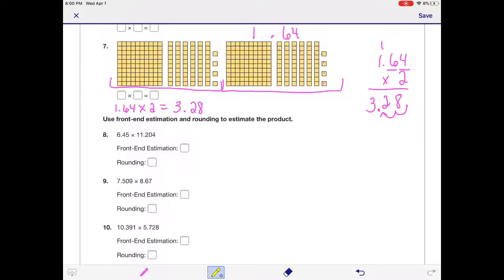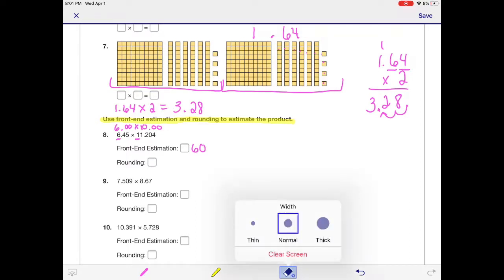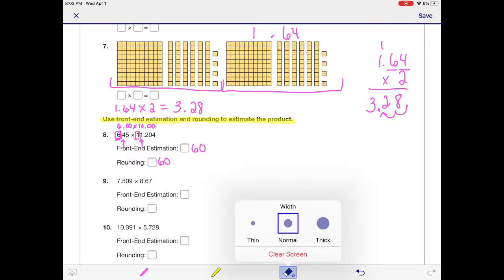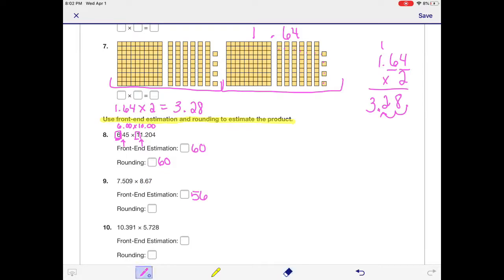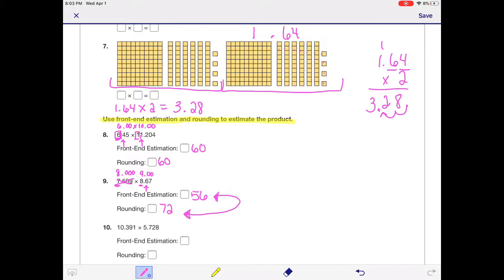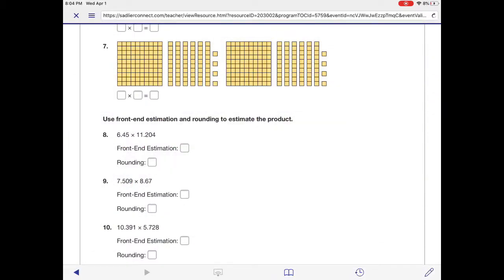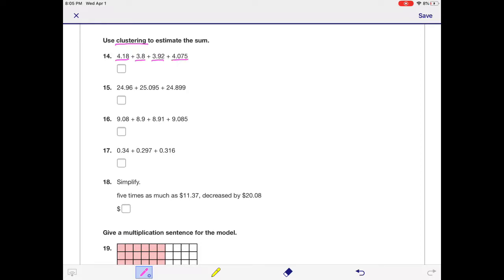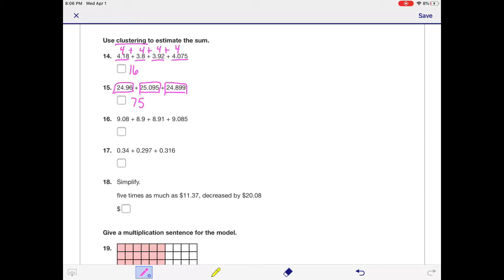Chapter 12 Review 7-16